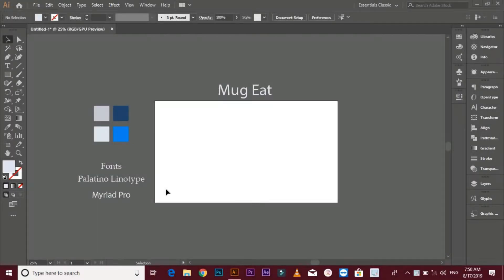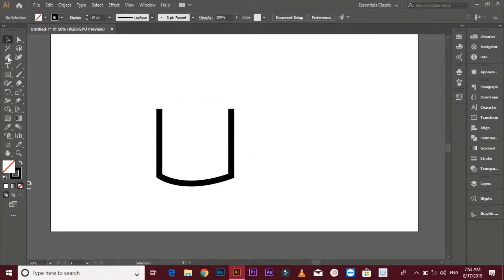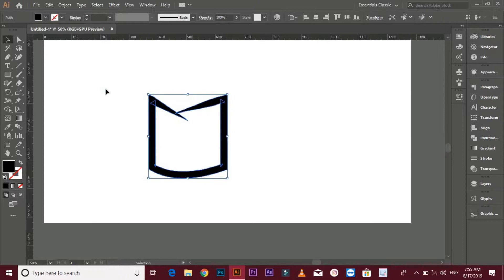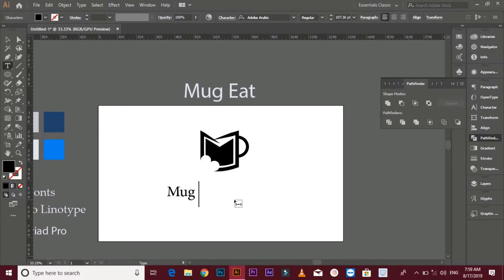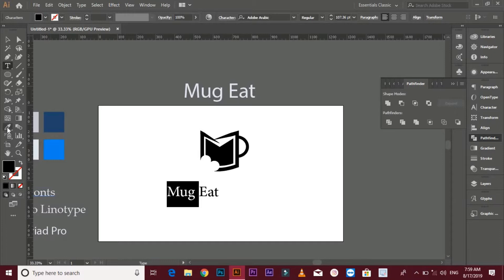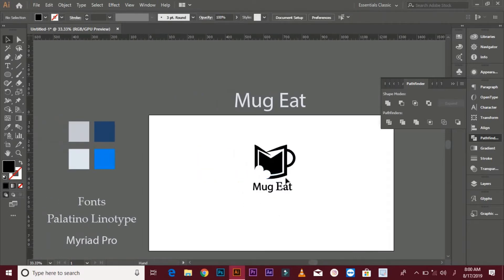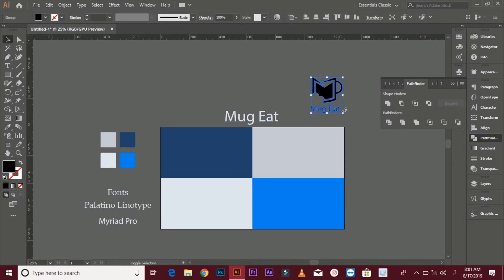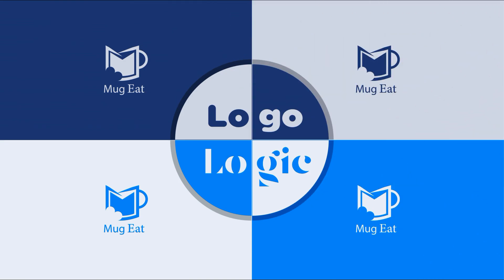Learn How To Design Minimalist Logo with Pen Tool | Logo Logic